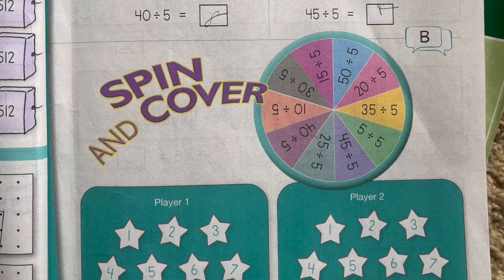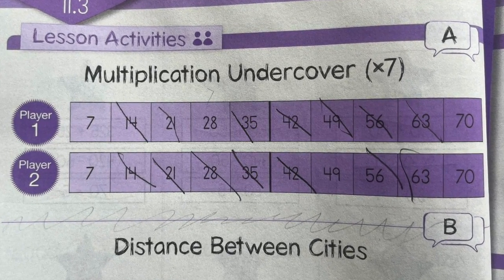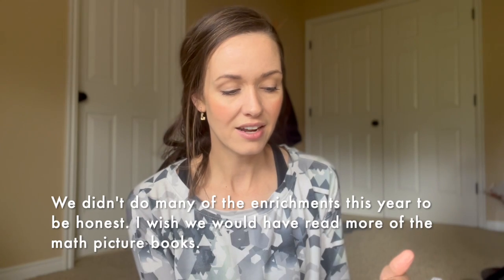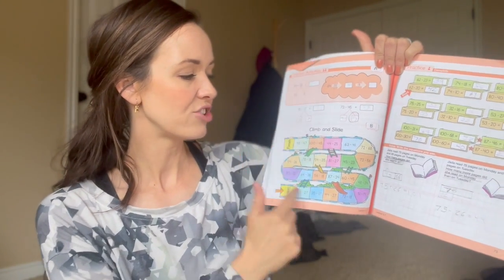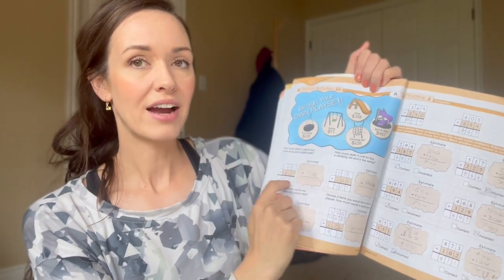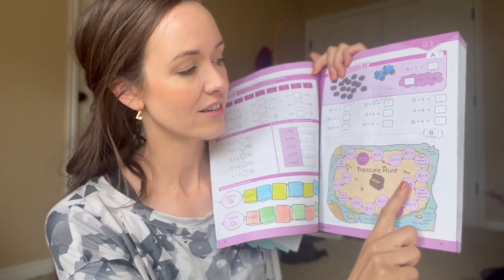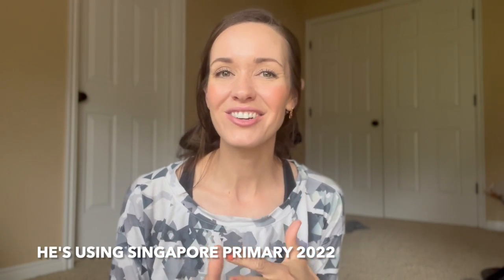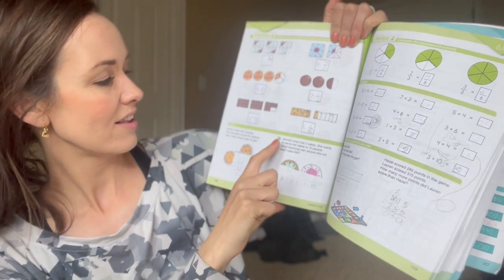Grade 3 Math With Confidence End Of Year Review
Here's my review of Math With Confidence Grade 3. We're finishing up the year and I'm amazed at the simple and yet solid math fact practice we've received using this curriculum.

Kate Snow has made year 3 slightly differently than year 1 & 2, which I share in the video. It follows her same great style with a few slight changes to the "schedule" and goes from 2 to 3 pages/day...offering 1 additional page in the student book for the parent to complete with the student during the lesson using the teacher's guide.

Year 3 focuses heavily on multiplication (book A) and division (book B). I find my daughter still needs practice speeding up her math facts but I love that she's learning the why and not just to memorize math.

Watch video for slight differences between year 3 compared to 1 & 2.

Etsy shop homeschool printables: